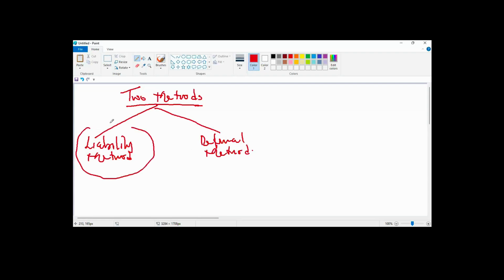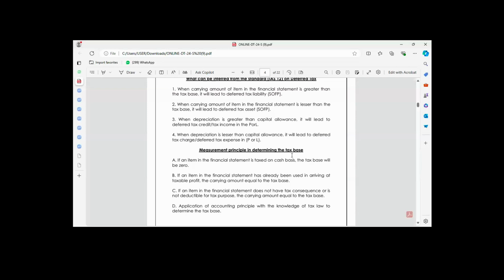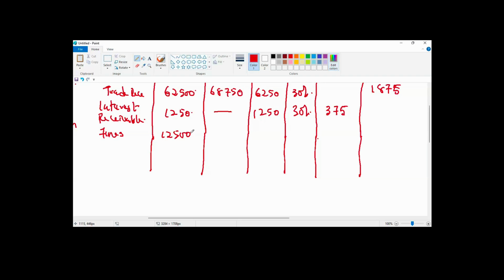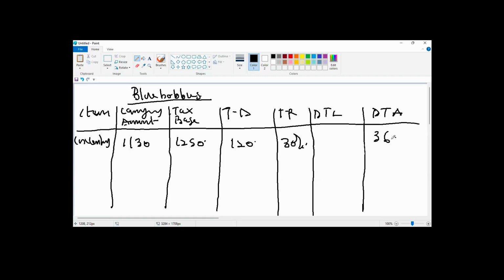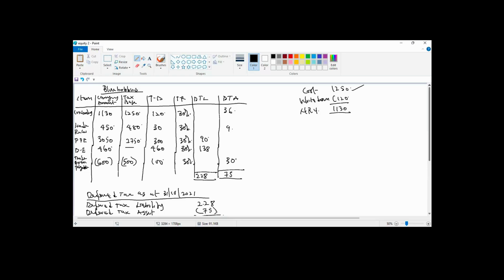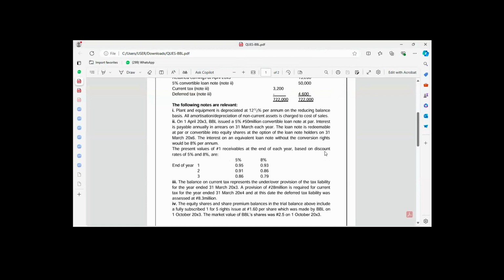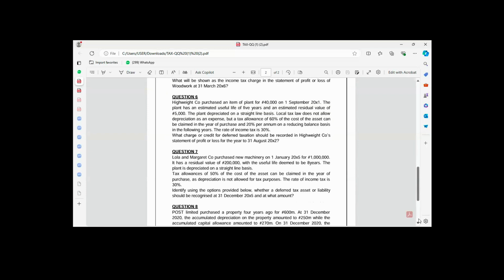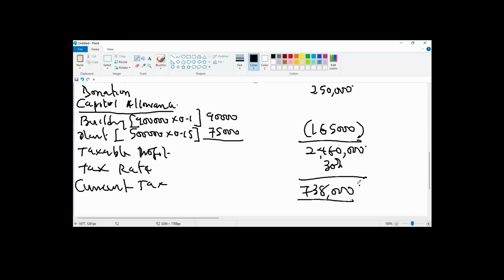IAS 12 INCOME TAX Class 2